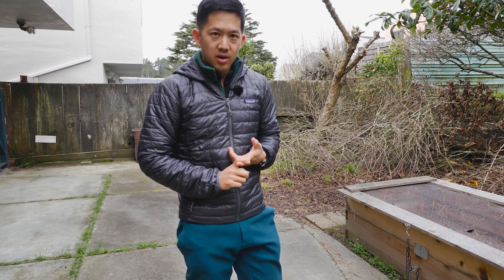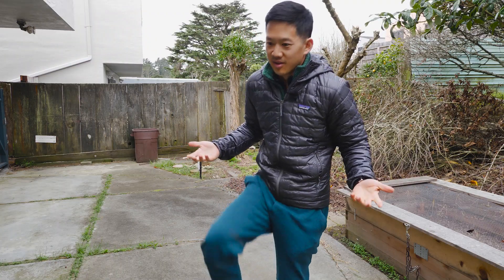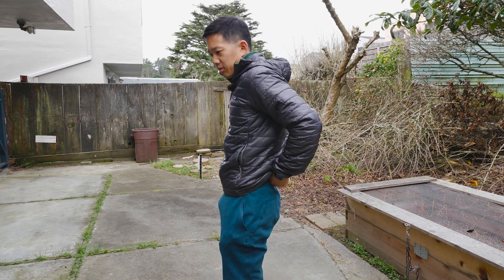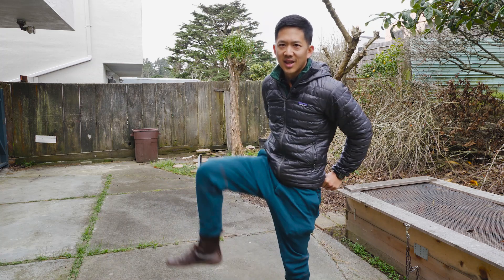One Hidden Reason for Hip Pain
Struggling with hip pain? Discover one of the reasons hip pain may happen to you at some point. This hidden cause of hip pain can look like "arthritis" or even a "labral tear." But the real issue has nothing to do with your structural deformities. With one simple choice, you can get on the road to fixing hip pain. Whether you have FAI, hip arthritis, or a hip labral tear, this is a simple strategy to improve your hip mobility safely and effectively.

In this video, Matt talks about hip pain and back pain from tight pants. Poor fitting pants can cause hip pain. No matter how many hip stretches and exercises you do, your pants can restart your hip and back pain.